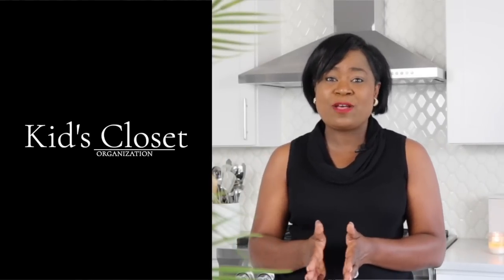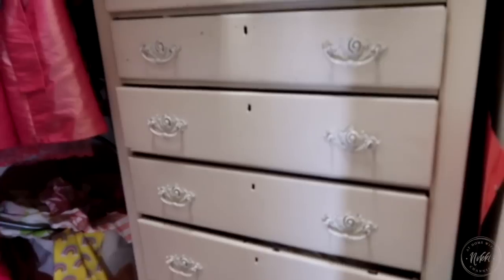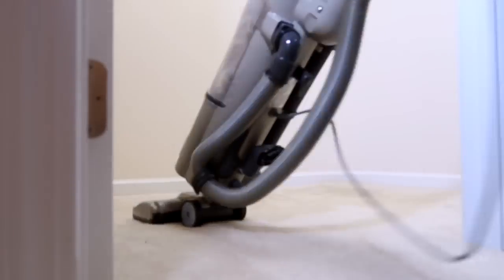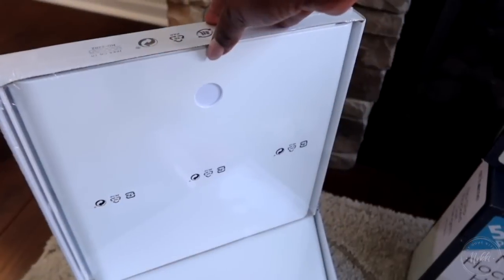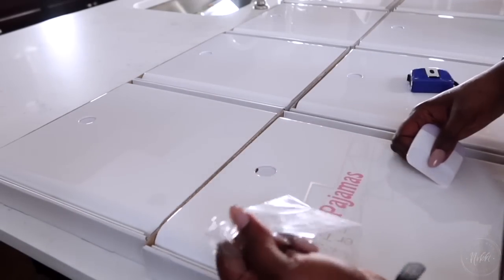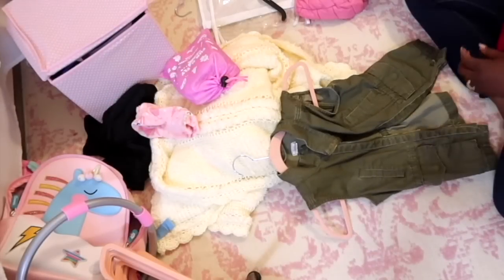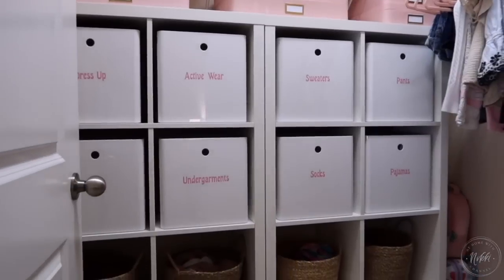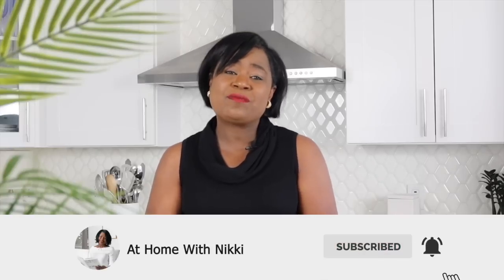How To Organize A Kid's Closet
Join me live on Amazon every Friday at 1PM EST!: athomewithnikki.live Hi Friends! A new school year is upon us and there is no better time than now to reset your child’s closet. Watch as I transform my niece Savannah's closet into a kid-friendly space that can grow along with her as she gets older.

Cricut Machine

Cricut Vinyl

🏠 Struggling with clutter or just not happy with the current state of your home, work with me and my team virtually: Schedule Your Virtual Organizing Session

 🖥 Is your computer desktop a disaster? Get My Desktop Organizers